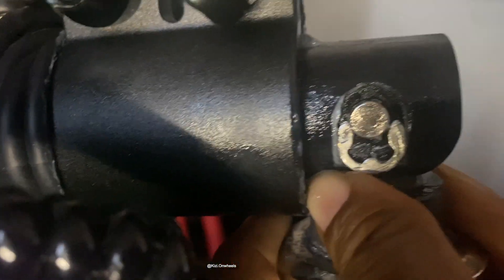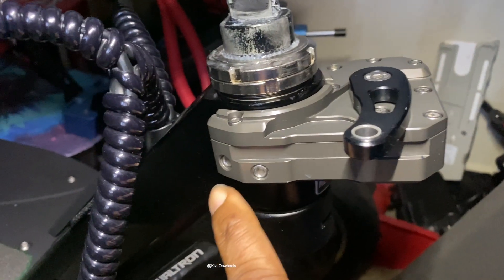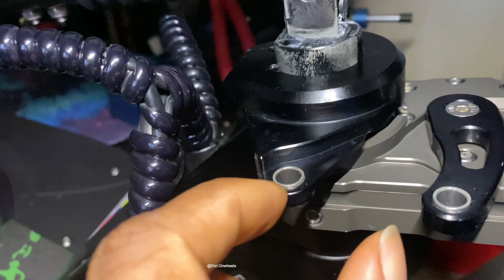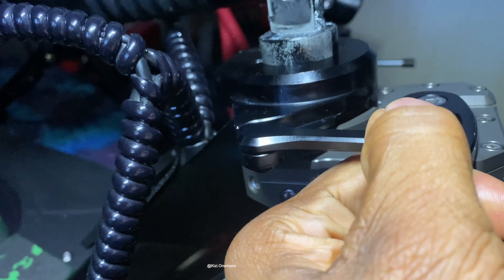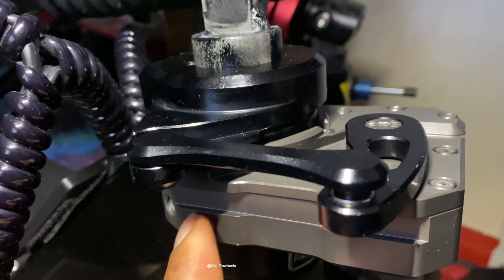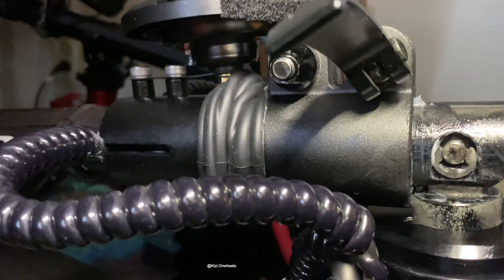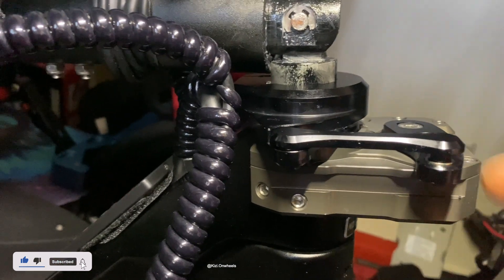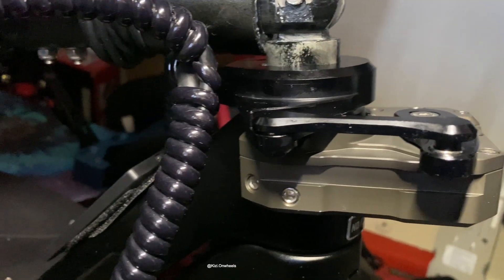How To Install Errex Steering Damper | On Electric Scooter Dualtron thunder 2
How To Install Errex steering damper on Dualtron thunder 2
Comment if you have any questions about this scooter and I will answer them to the best of my ability.

Tools:
3/8” Drive Metric Extra Long Allen Hex Bit Socket Set
17" Steel Stable Moto Stand with 1000lb Capacity